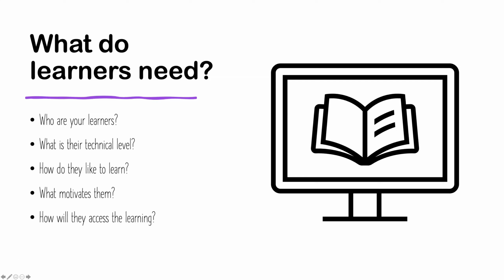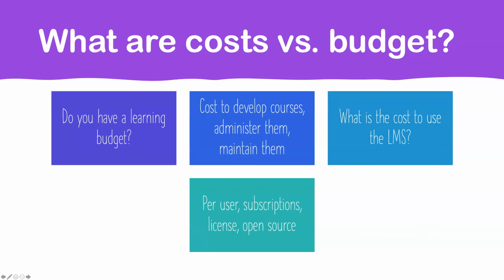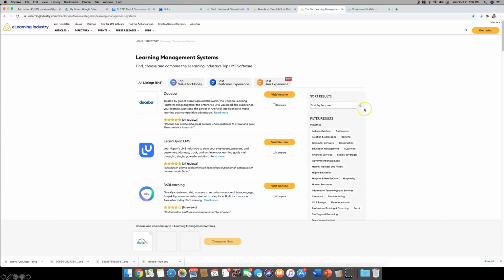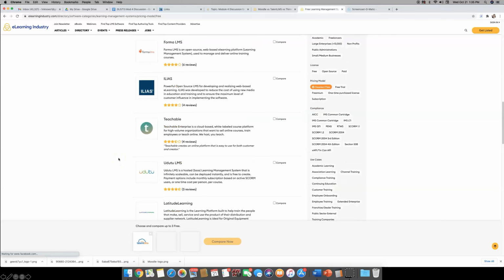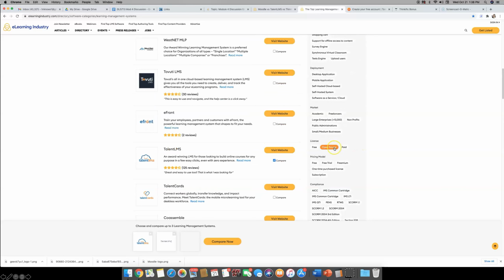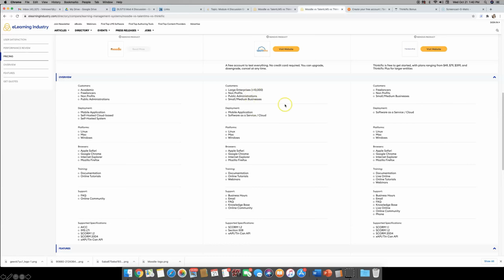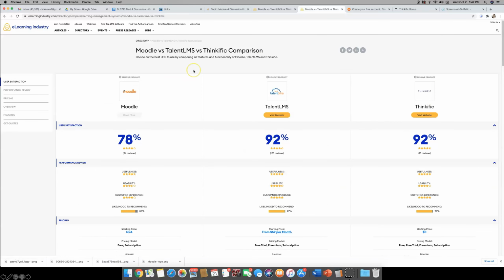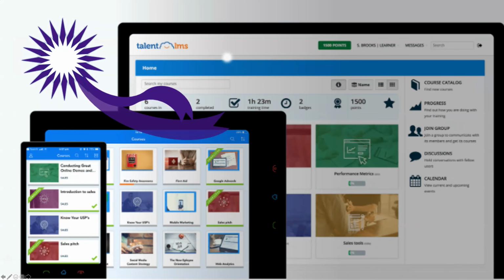Learning Management Systems Compared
Welcome to the presentation Learning Management Systems Compared – produced by Tess Taylor of Course Ink. In this session, I will be discussing learning management systems and comparing three well-known LMS platforms. You will learn how to select the right LMS for your needs, discover a tool to speed up this process, and be ready to evaluate any LMS based on 5 critical factors.